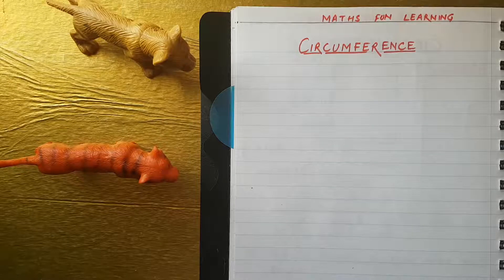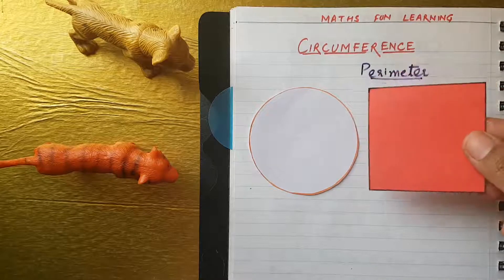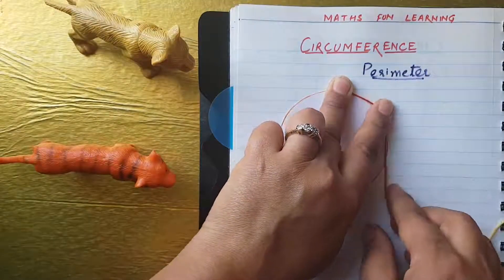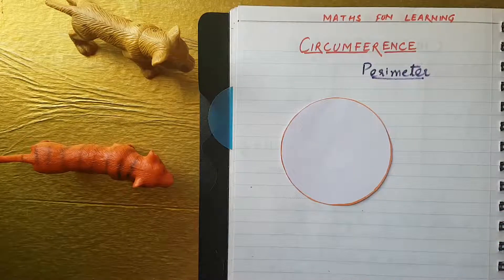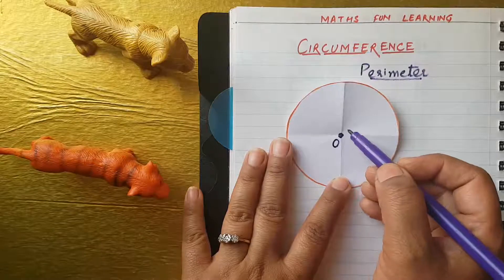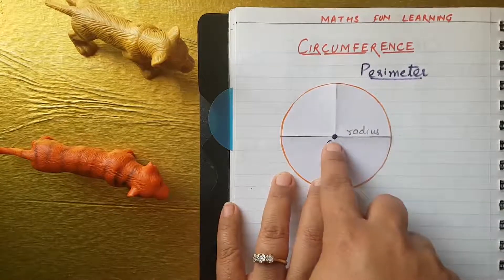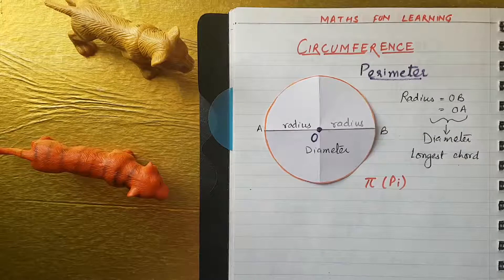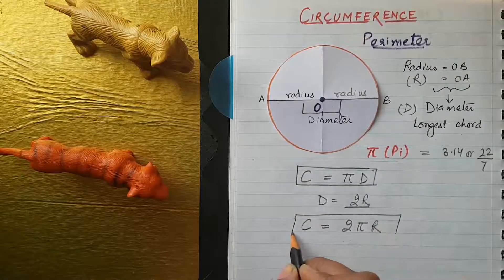CIRCUMFERENCE ( Perimeter of Circle)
Lets learn Circumference of Circle formula

 # MATHS # FUN # LEARNING # CONCEPTS # CIRCUMFERENCE # CIRCLE # DIAMETER # RADIUS # PI